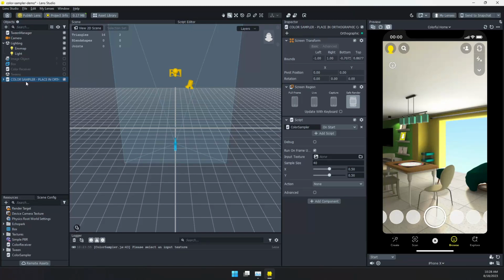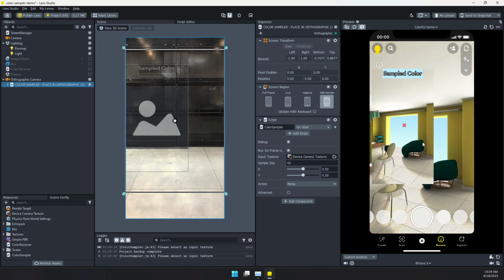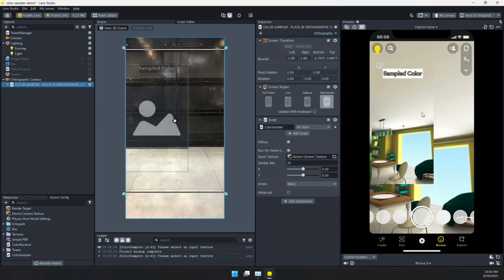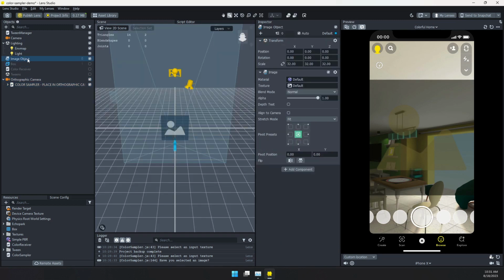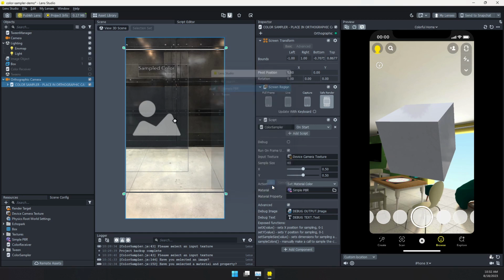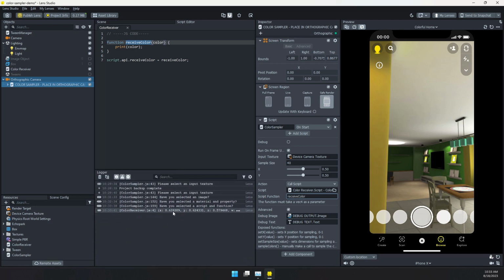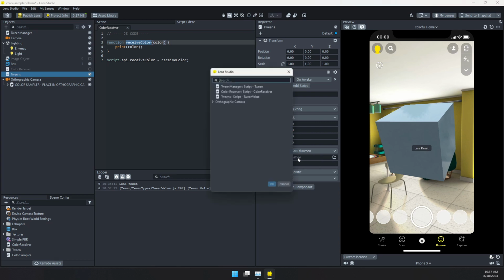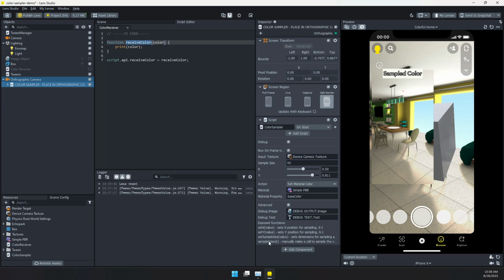Color Sampler Script Explainer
Learn how to use the color sampler script asset to extract pixel color information from the screen!